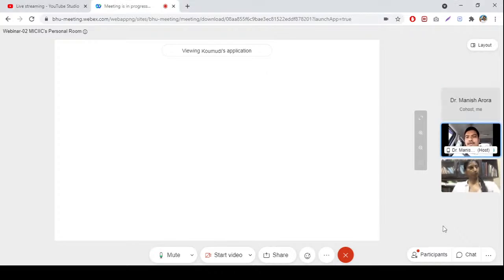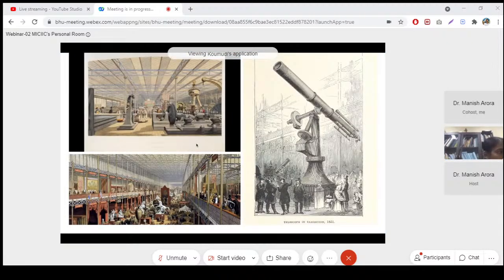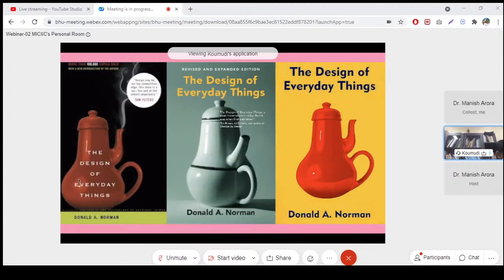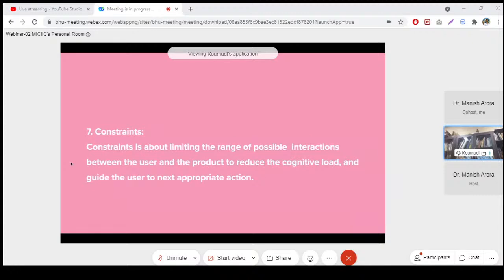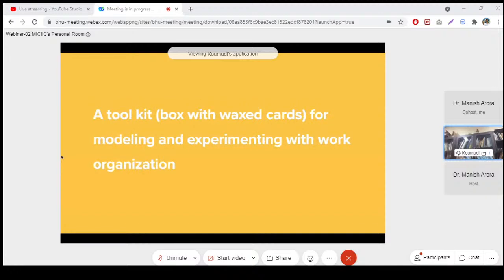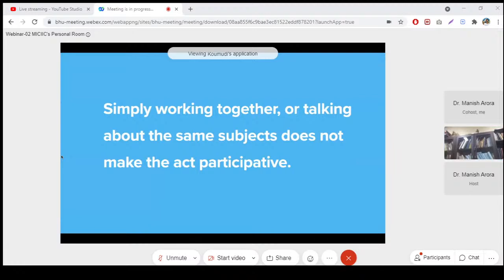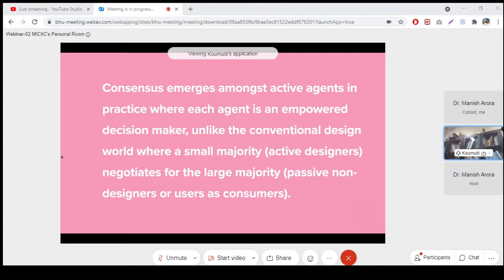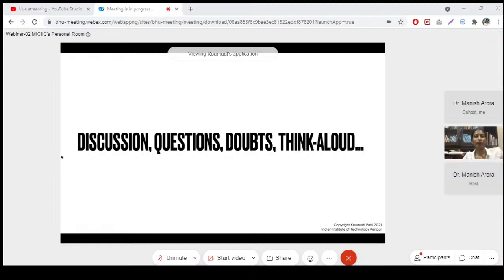Design and the Social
Dr. Koumudi Patil
Faculty - Fine Arts, Department
of Humanities and Social Science,
Indian Institute of Technology,
Kanpur, UP

This lecture will cover design
theories of Victor Papanek,
C. K Prahlad and Herbert
Simon from a social design
perspective. It will introduce
students to social design
vocabulary related to
responsible design, bottom
of the pyramid, and
satisfying amongst others.